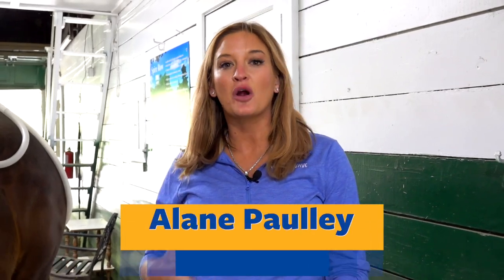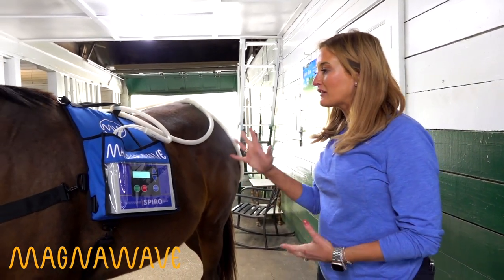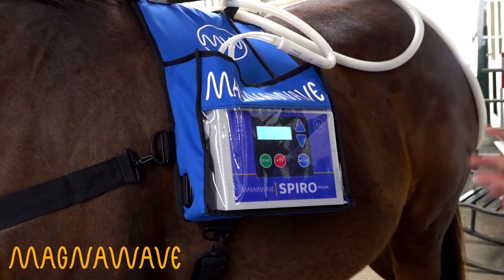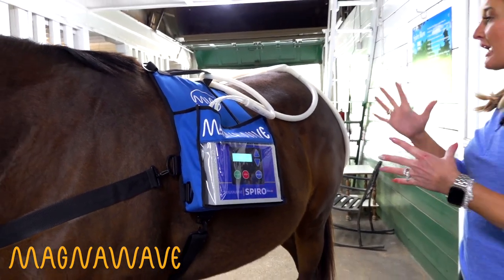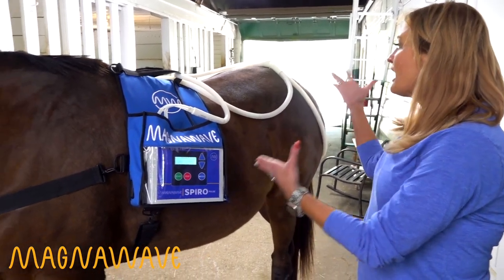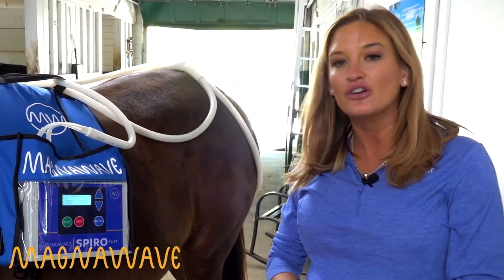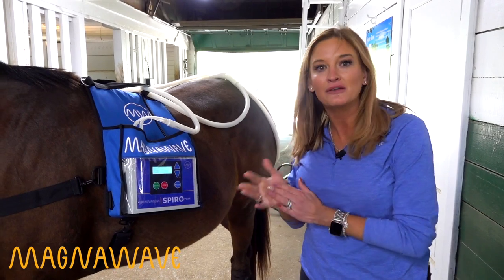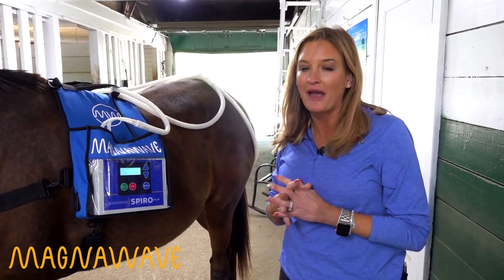Using the Spiro Klick for Business | MagnaWave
MagnaWave's Spiro Klick is a great addition to your PEMF business! Its hands-free design gives users the flexibility to multitask during a session and to use time more efficiently. MagnaWave President Alane Paulley explains how to incorporate the Spiro Klick into your existing business or how to start your business with the Spiro Klick.

Learn more about the Spiro Klick here: Magnawavepemf.com/product/klick/